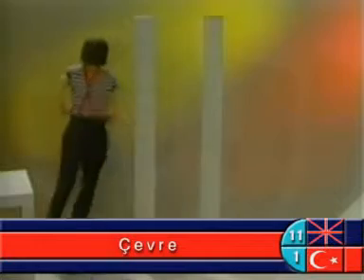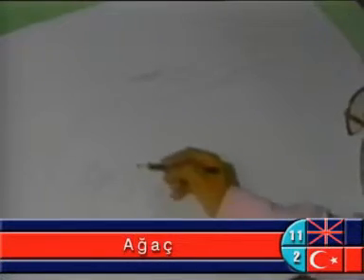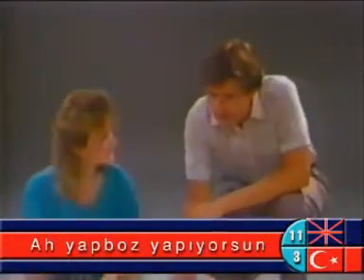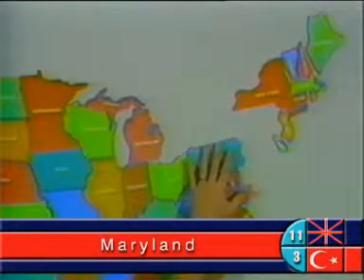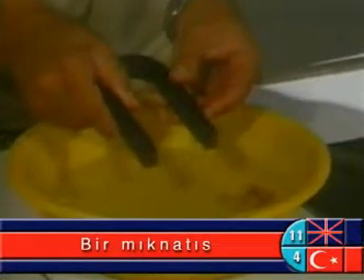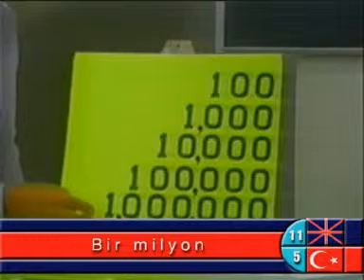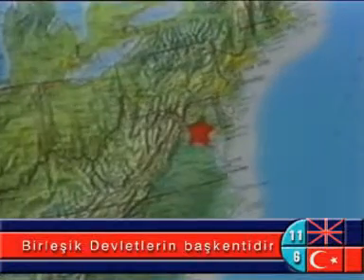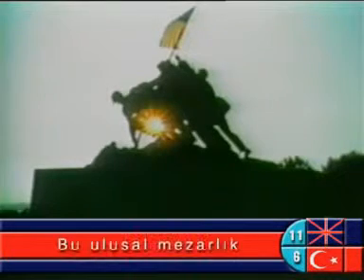Beginner Başlangıç Seviye - Disk 11 (1/2)